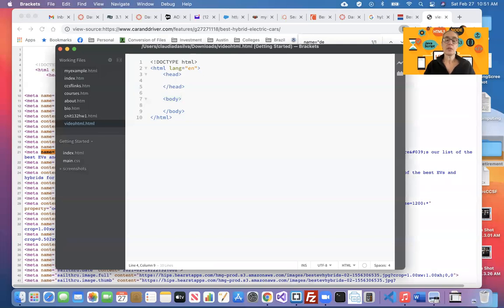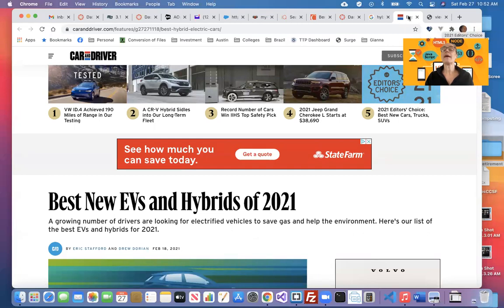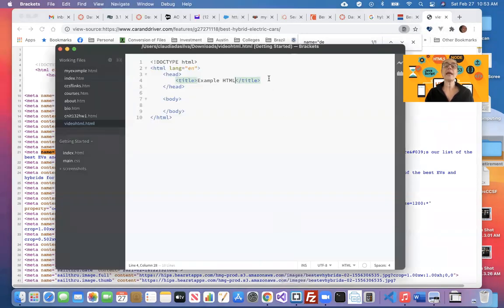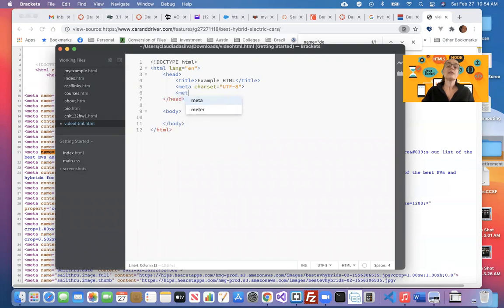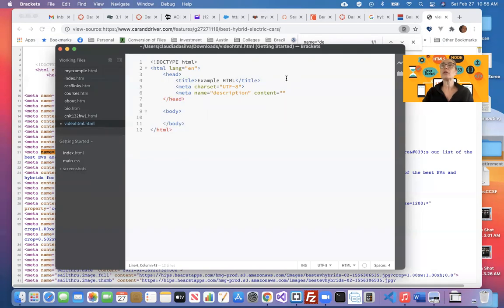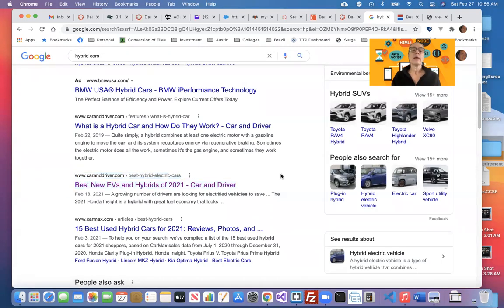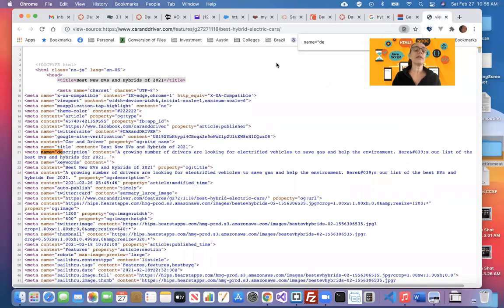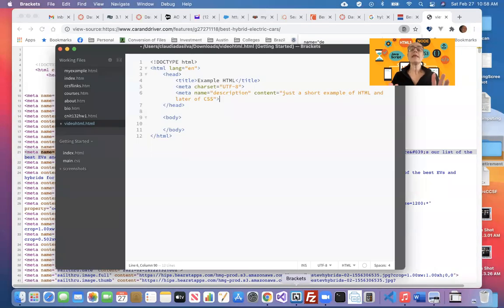Basic tags in head part of HTML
Basic tags used in the head section of HTML document